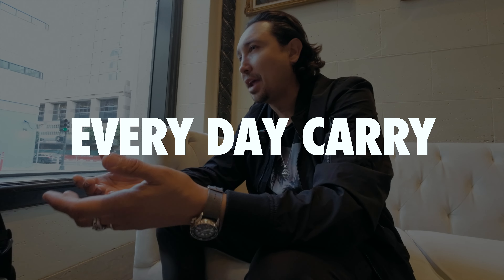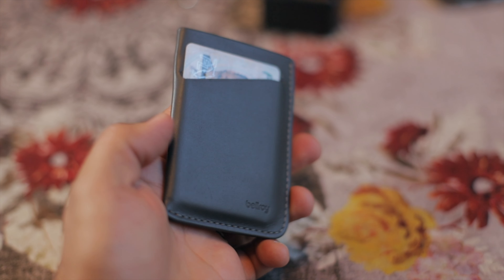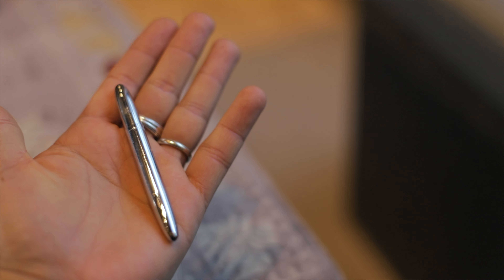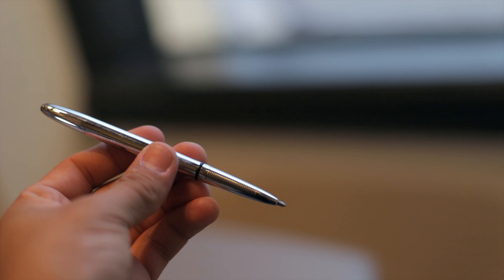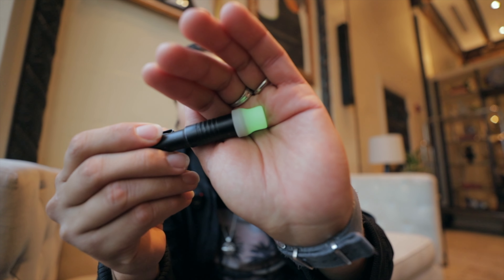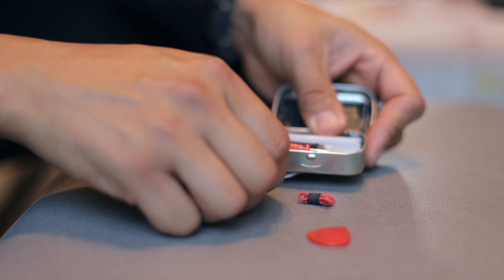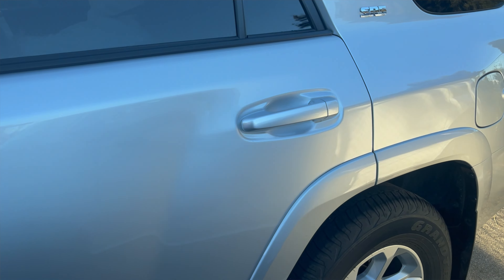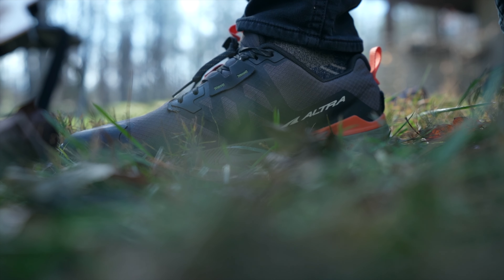My TRAVEL Every Day Carry 2024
We recently traveled to California and here are the THINGS I CAN’T LIVE WITHOUT when traveling.

Apple iPhone 13 mini
Bellroy Card Sleeve
Fisher Space Pen
Streamlight Microstresm
Flashlight Diffuser Tip
Strong Thread
Mini Hot Glue Sticks
Similar Carabiner
Or this other one
Lululemon pants
Altra Hiking Shoes

TO SUPPORT:
BECOME A YOUTUBE MEMBER:

MAIN CAM
MAIN LENS
GIMBLE RECCOMENDED
ACTION CAM
DJI MIC

FLOOR FAN

MY SEIKO WATCH
MY HAMILTON WATCH
MY EDC PEN